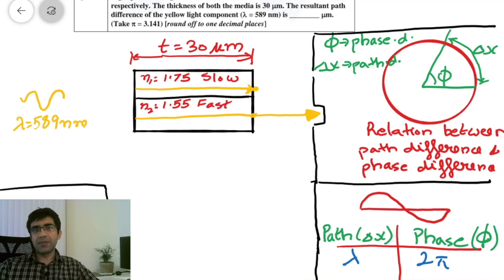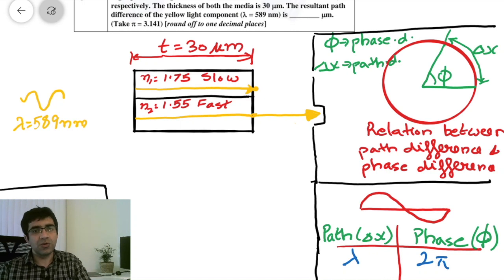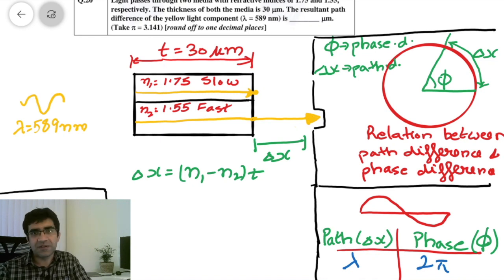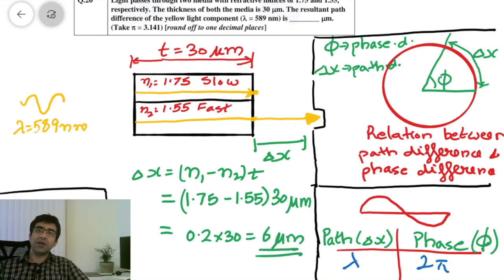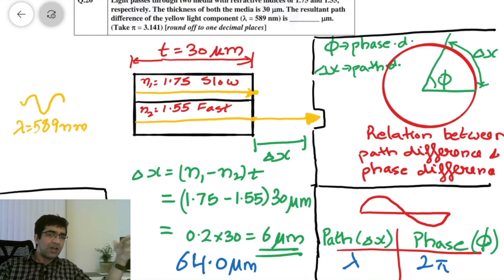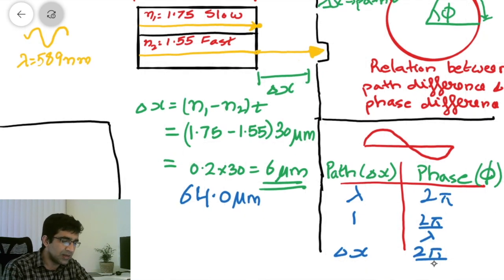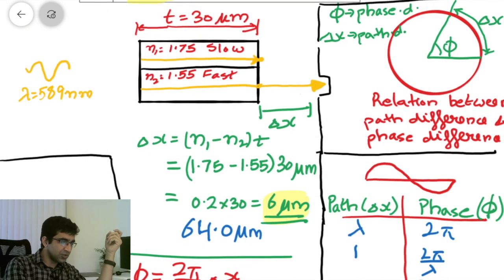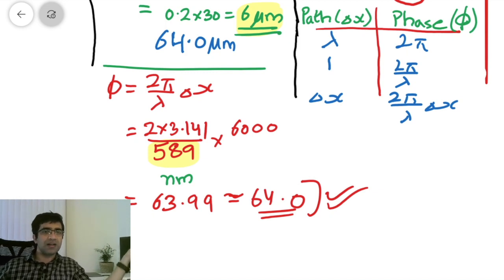Mistake in GATE G&G answer key? GATE 2021 Path Difference Question Solution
In this video, Lawrence discusses a contentious GATE question related to the Path difference between two light waves. The answer provided by GATE is possibly incorrect.

GATE and GATE+GSI 2022 Online Courses by Planet Geology, delivered by best faculty in India.